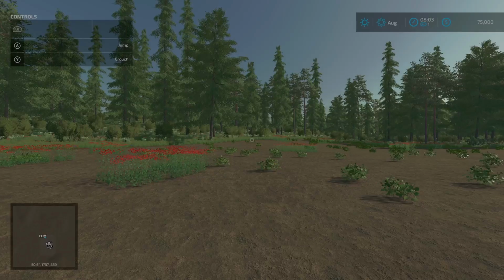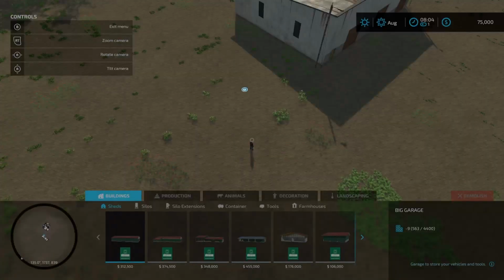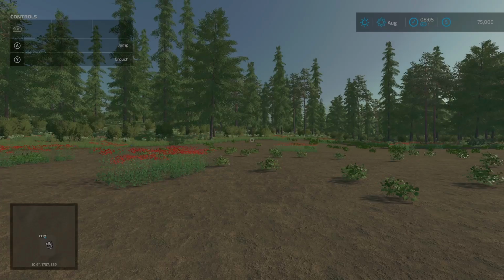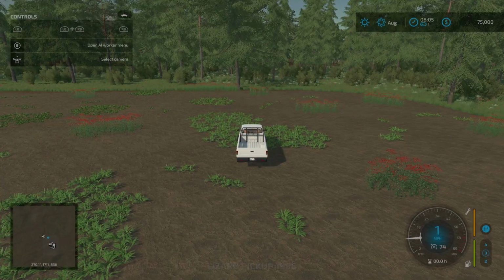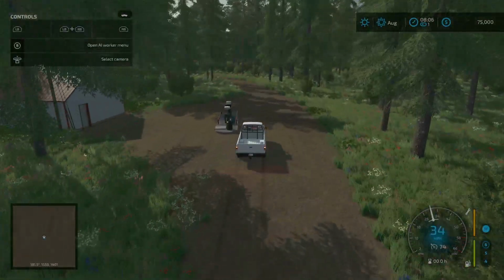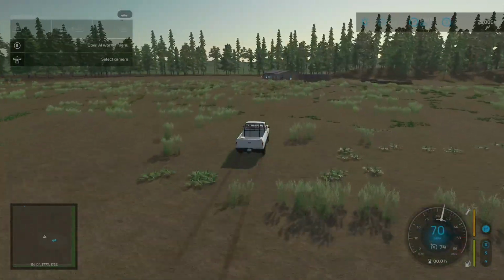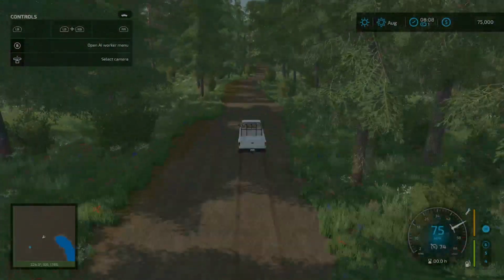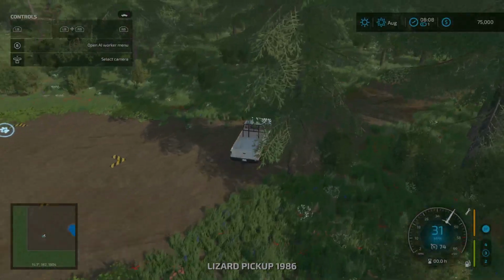Map Tour | Dark Forest The Next Chapter | Farming Simulator 22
This is a map tour of a mod map on Farming Simulator 22 called Dark Forest The Next Chapter. This tour shows all the necessary locations of the map including Sell Points, Animal Pens, and any features specific to the map. A special thanks to the map creator for bringing new content to Farming Simulator 22.